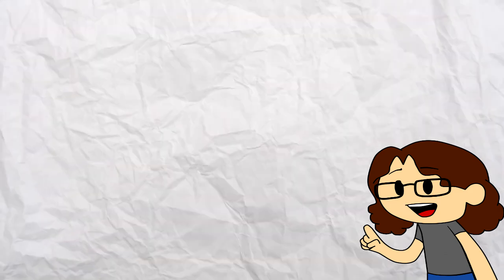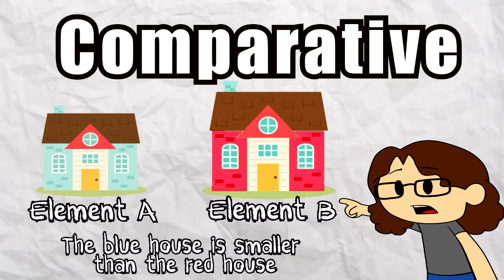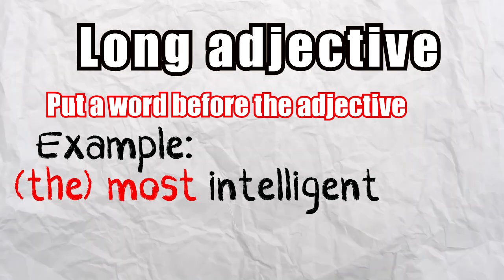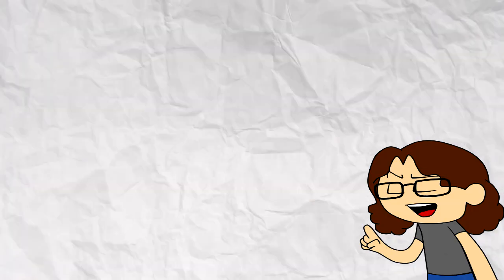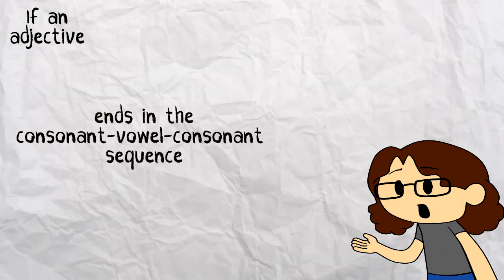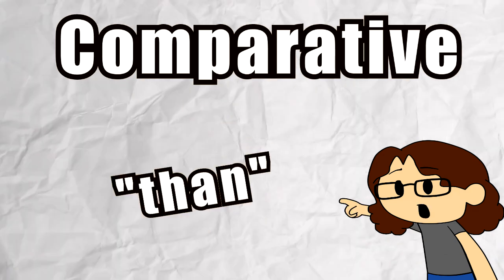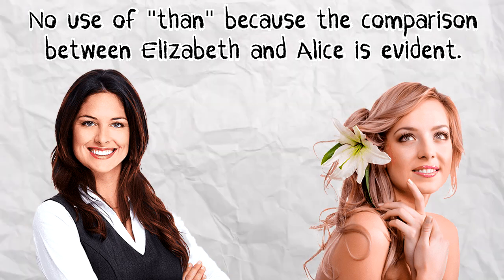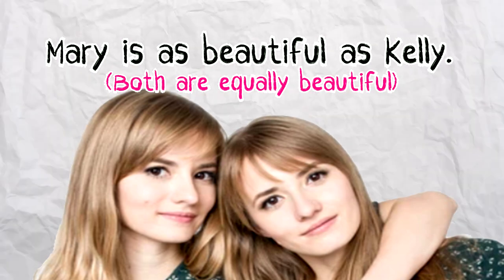Comparative and Superlative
This lesson shows you the comparative and superlative degree of adjectives. It can help you to compare people or objects. You can make a comparison between two elements (using the Comparative degree) or show the one element that stands out in comparison to all others. I hope this helps you.